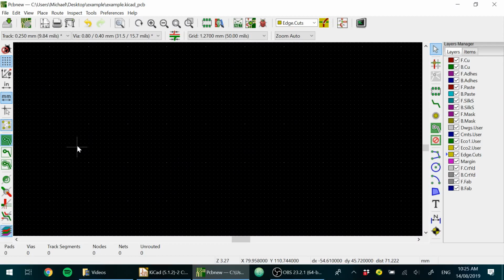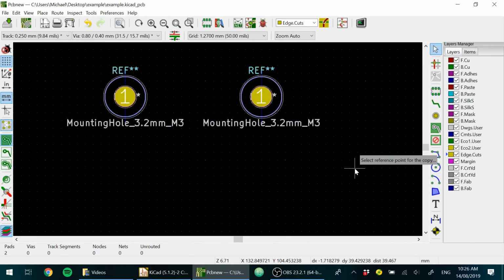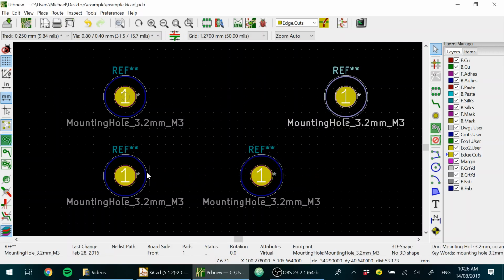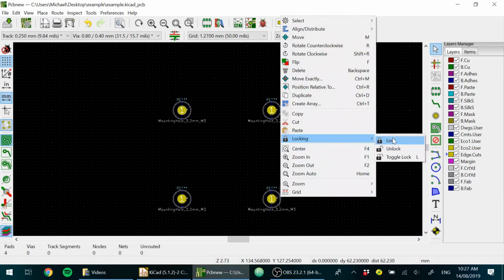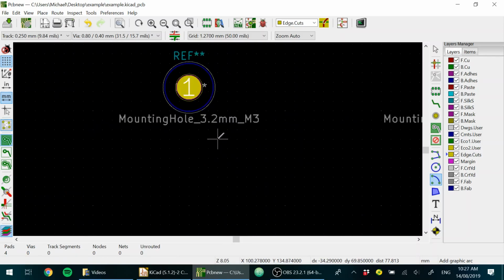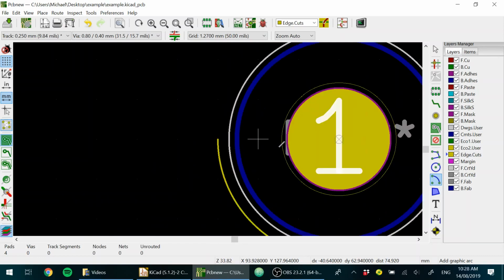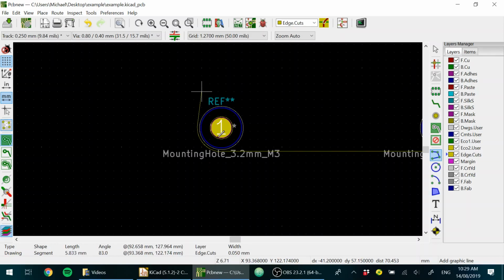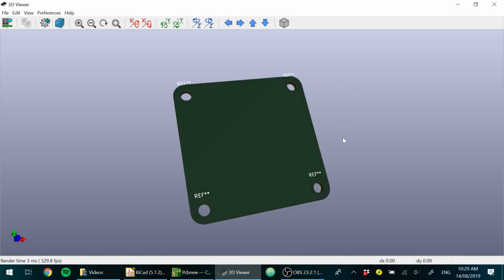Suck less at KiCad - Creating a PCB to exact dimensions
A quick tutorial to show you how to size your PCBs to exact dimensions easily and a few quality-of-life tips.
Assuming you know how to create a schematic and route a PCB, this video will show you a few workflow tips to make board mechanical-layout fast and accurate.